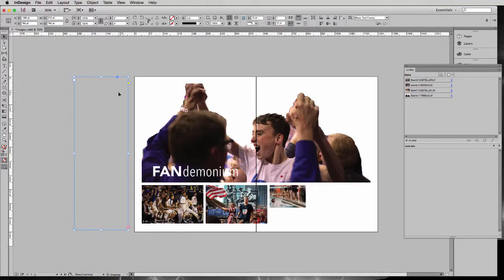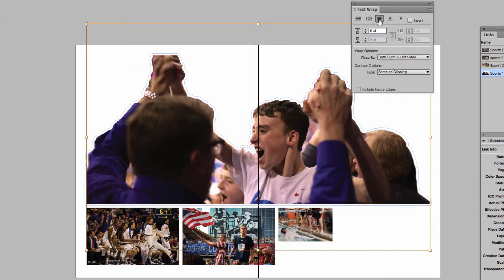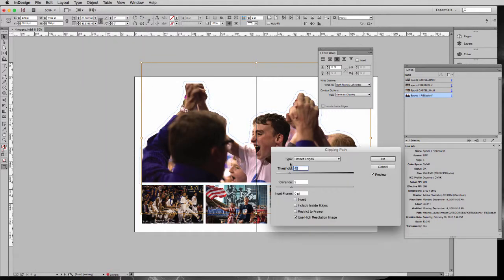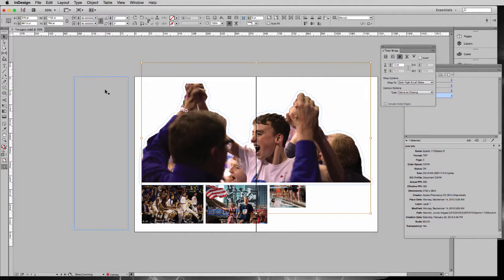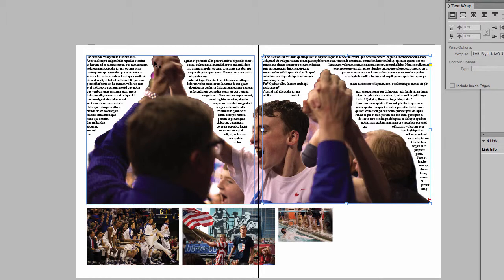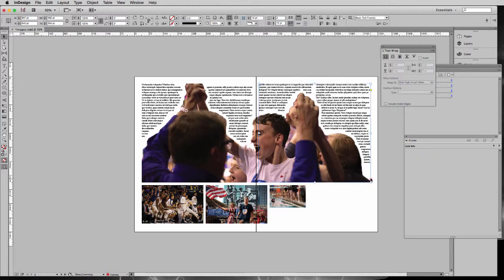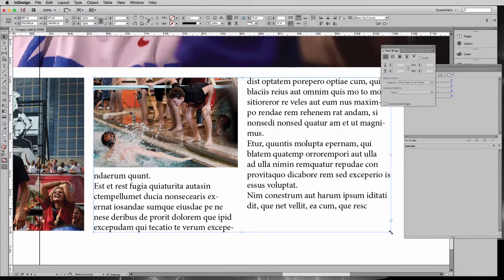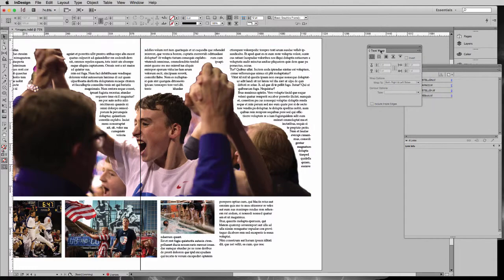Flow text with columns and shapes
Table of Contents:

00:21 - Opening the Text Wrap panel
00:30 - To wrap around cob or odd shape, choose third option
00:49 - Changing your wrap distance
01:04 - Setting your object's clipping path
01:43 - Bringing in text which will be wrapped
02:02 - Flowing additional text
02:21 - Creating 2 columns of text
02:37 - Wrapping around square or rectangle
03:03 - Making photos align with text columns